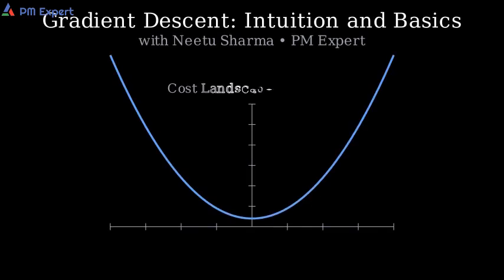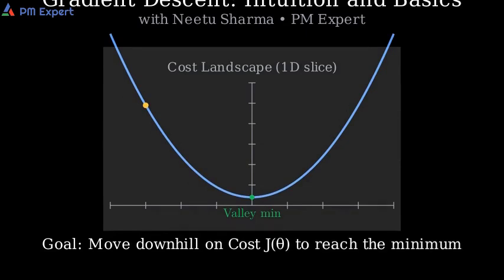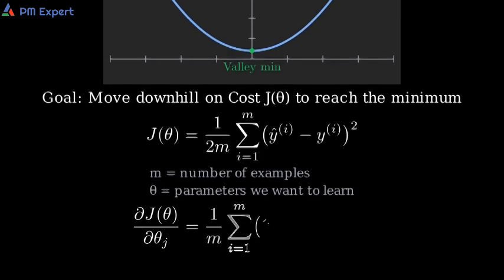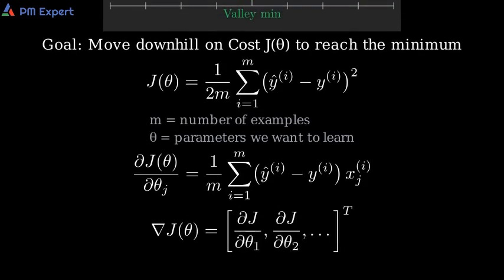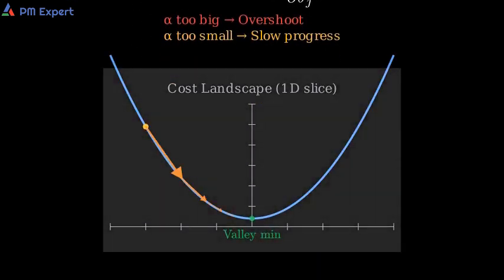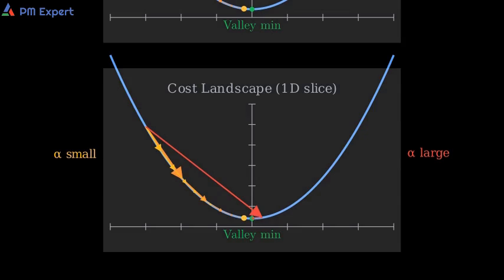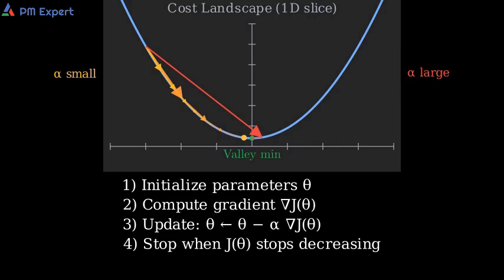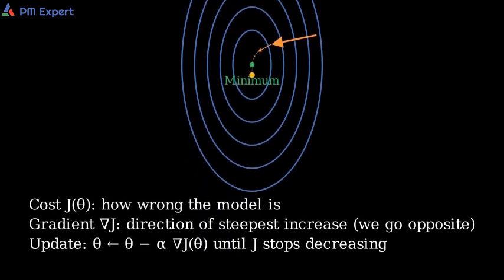Gradient Descent in Machine Learning Explained | Step-by-Step Intuitive Guide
Understand Gradient Descent — the core optimization algorithm behind machine learning and deep learning models. In this video, we’ll explain how gradient descent works, what learning rate means, and how it helps minimize the cost function to improve model accuracy.

How it Minimizes the Cost Function

Learning Rate and Convergence

Batch vs Stochastic vs Mini-Batch Gradient Descent

Real-life Example & Visualization

Perfect for students, data science beginners, and AI learners who want a crystal-clear explanation of gradient descent with visuals and examples.